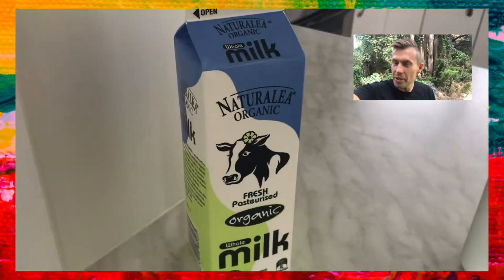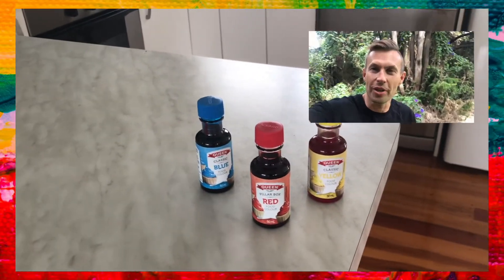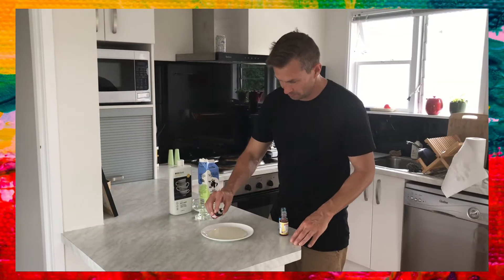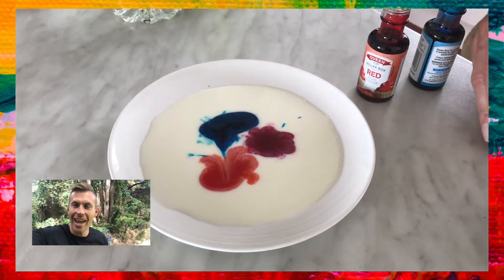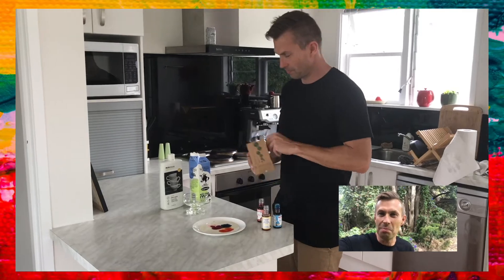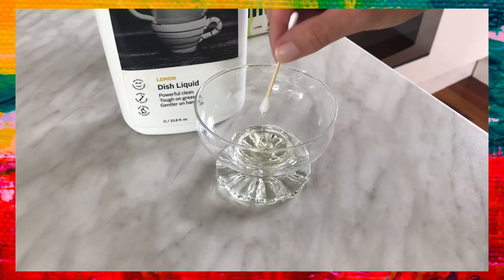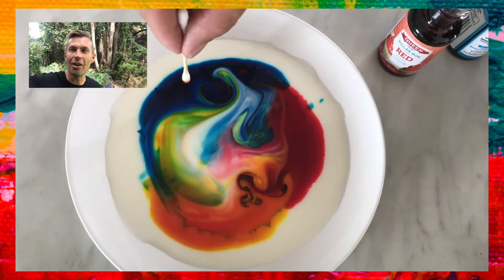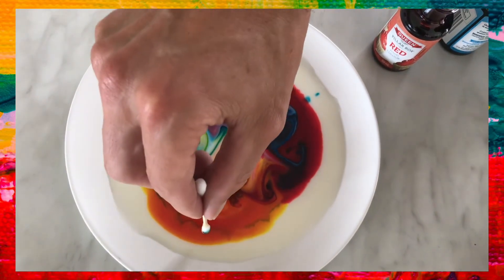90 Second Video Devotion 29 I St Paul's Youth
This devo we have Cam reminding us of our invitation to co-create with God!